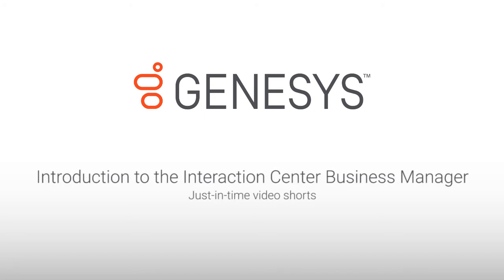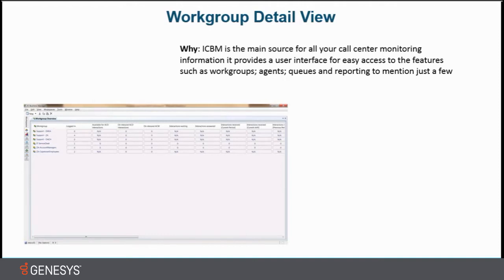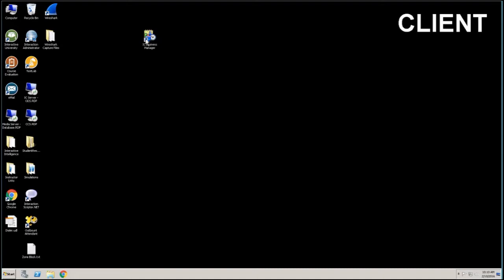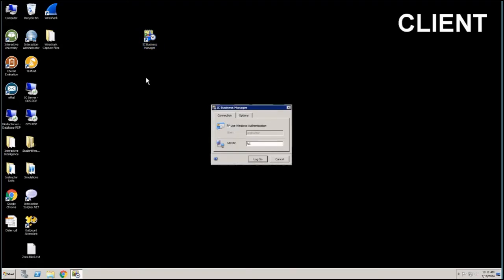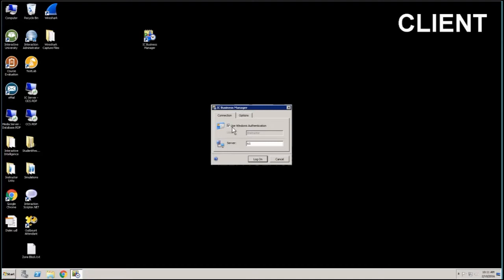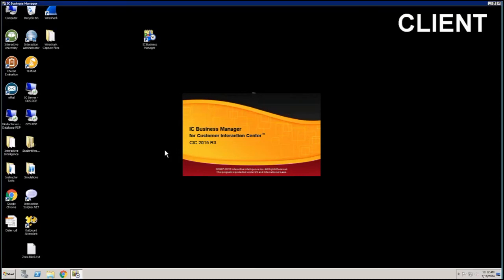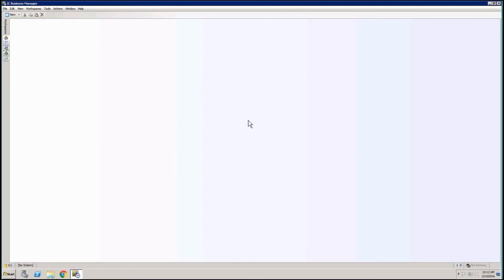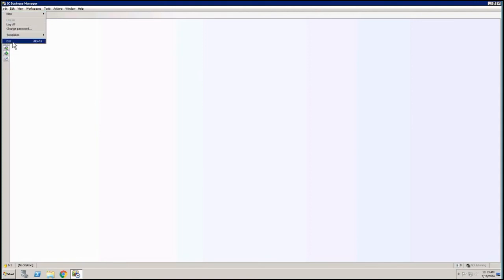Genesys University: Introduction to the Interaction Center Business Manager Interface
View this video as an introduction to accessing IC Business Manager.